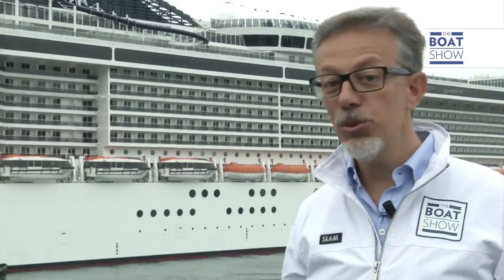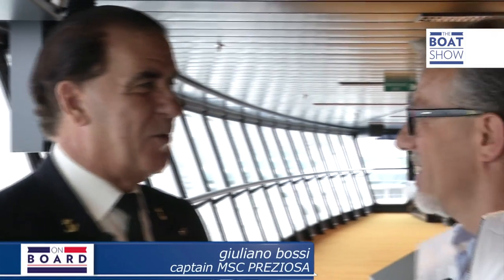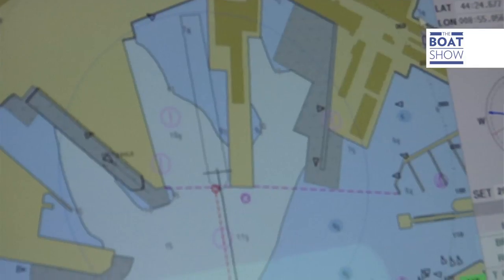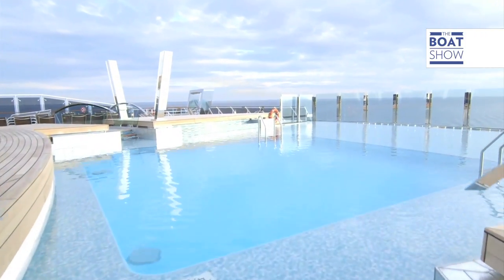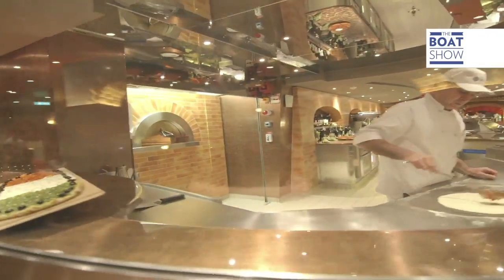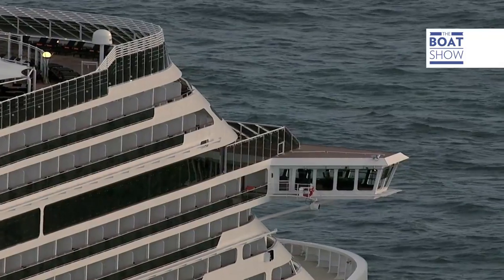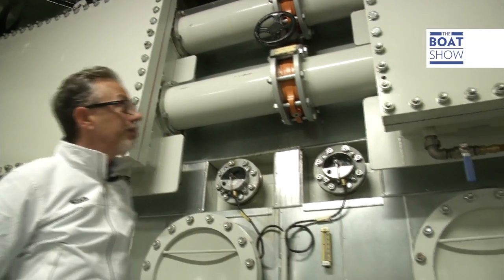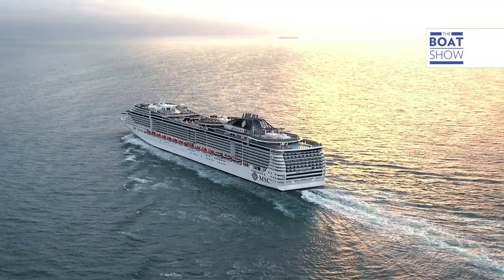[ENG] MSC PREZIOSA CRUISE SHIP - Ship Tour - The Boat Show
MSC Preziosa is a stupendous cruising ship for your dream holiday. We explored this mega construction so we can unveil its more hidden technical aspects, but we've also made a point of having fun.